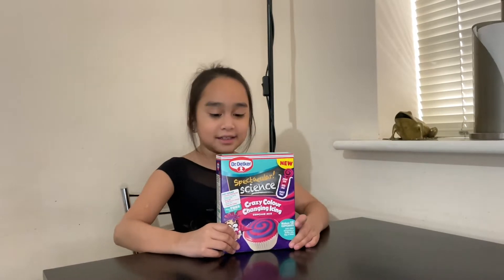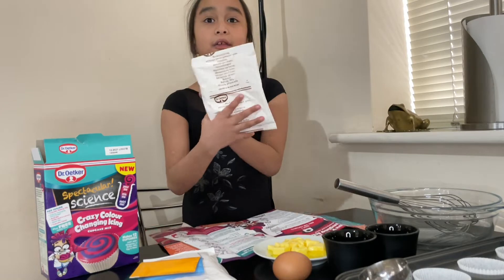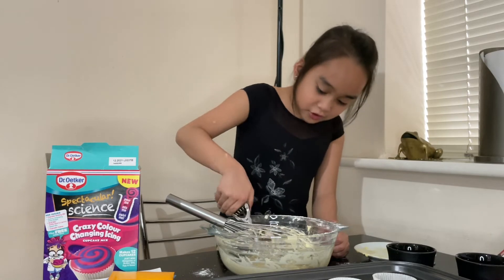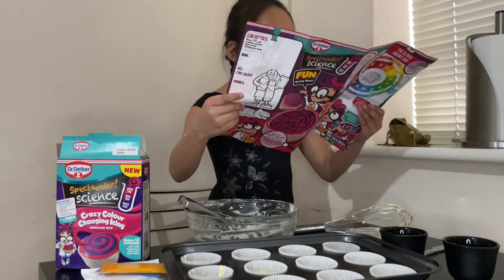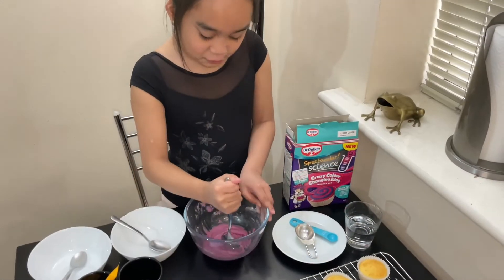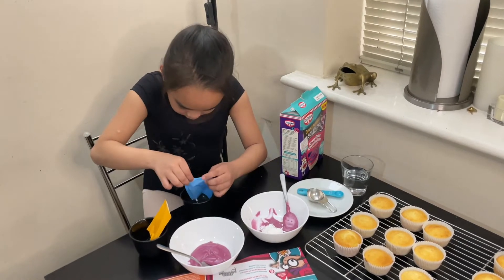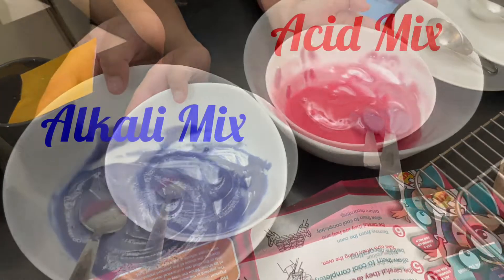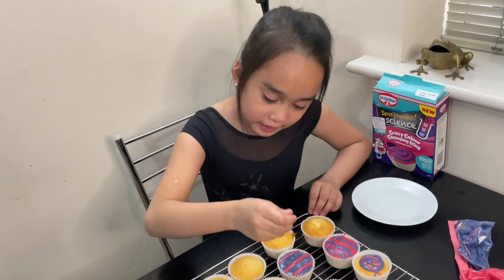Dr Oatker - Spectacular Science - Colour changing icing